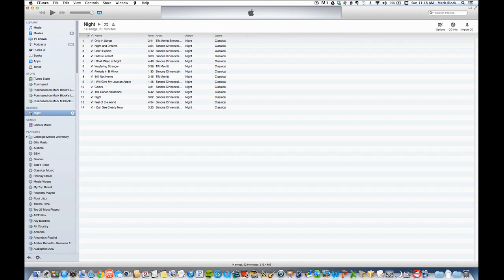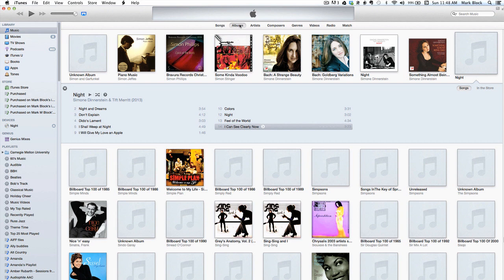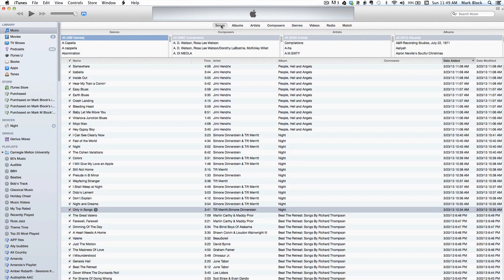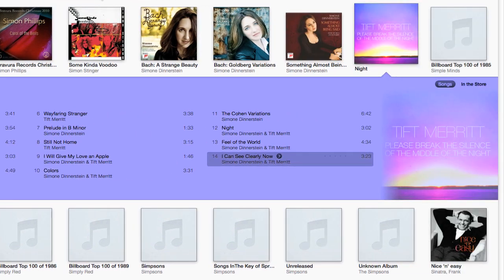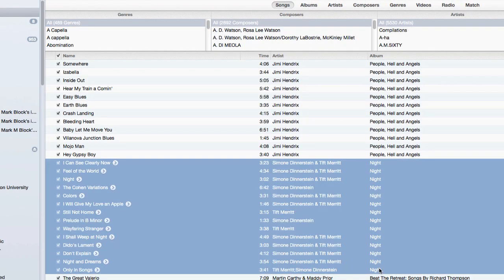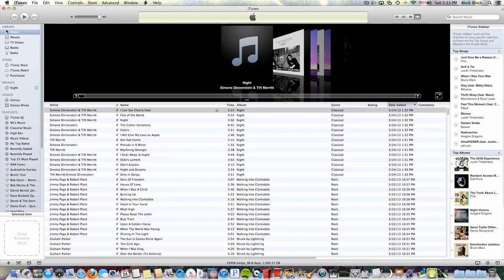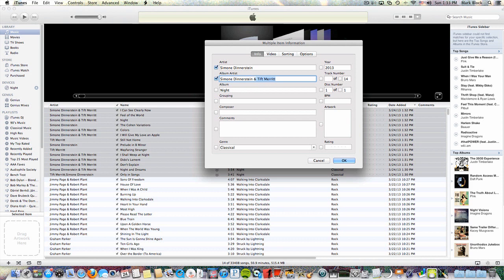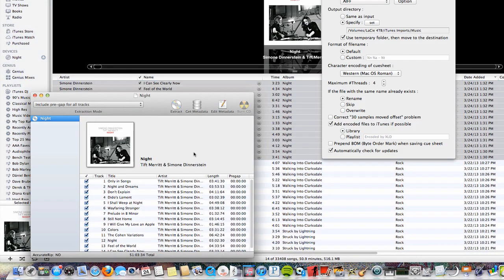CDDB and iTunes Album View problems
When I rip CDs with iTunes, I often run across an issue with CDDB metadata that causes iTunes to divide up a single album into multiple parts. Here's a quick screen capture I did that goes into: how I work around the issue; how Album Artwork Assistant comes in handy; how the old Cover Flow was useful; and how XLD might be a good alternative for ripping.